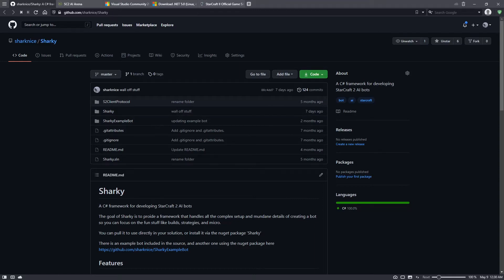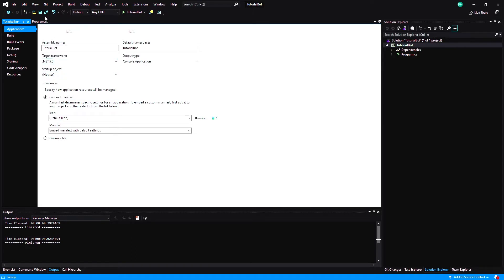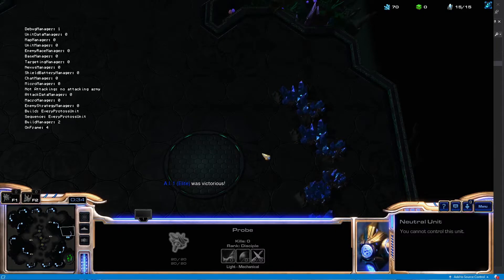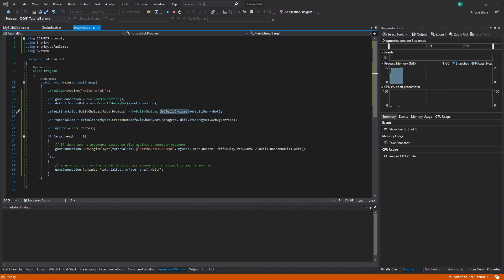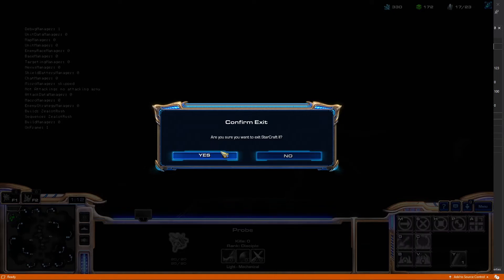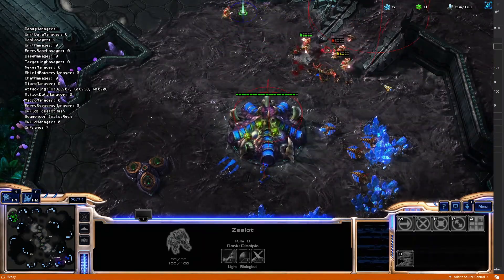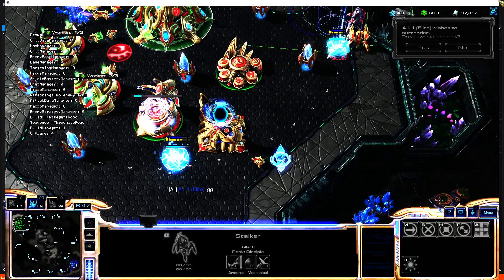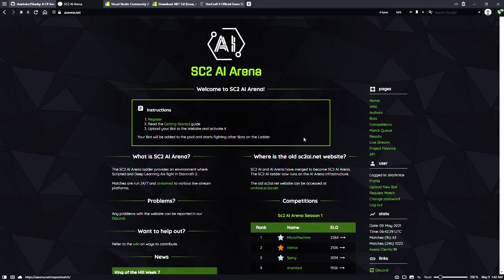Sharky Tutorial - how to make a StarCraft 2 Bot